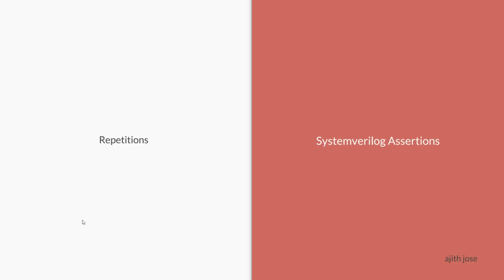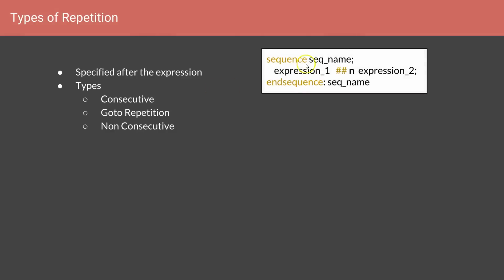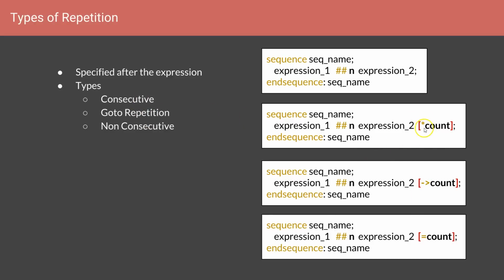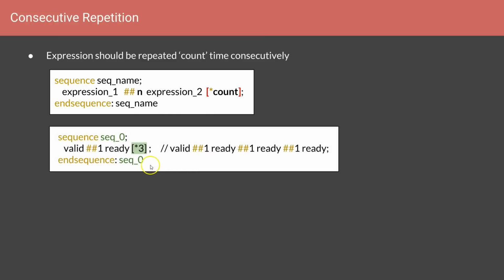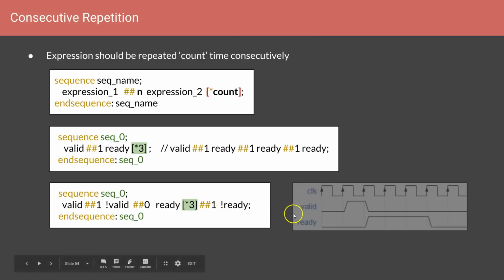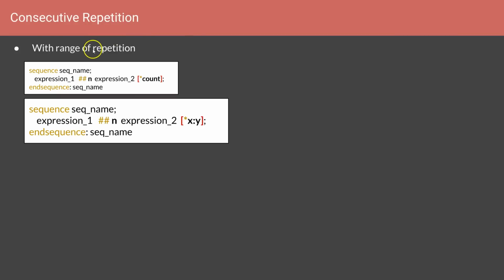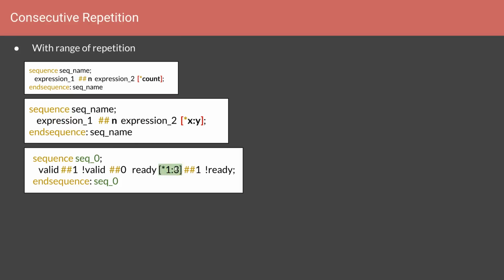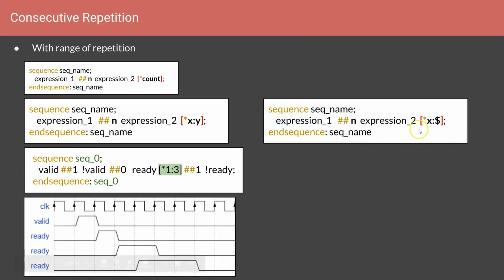Course : Systemverilog Assertions : L12.1 : Consecutive Repetition